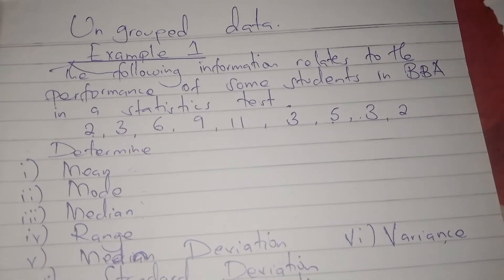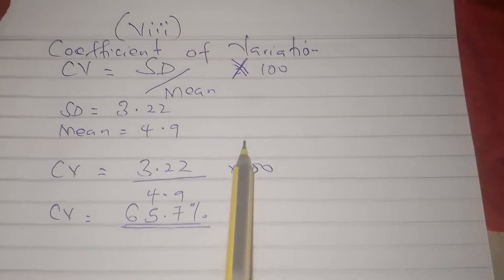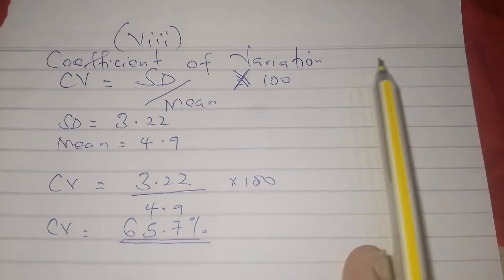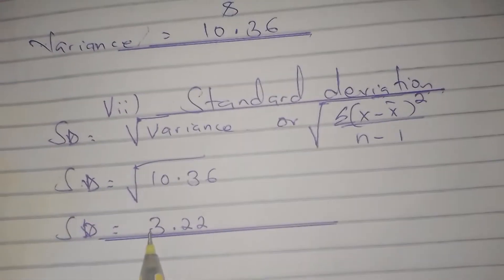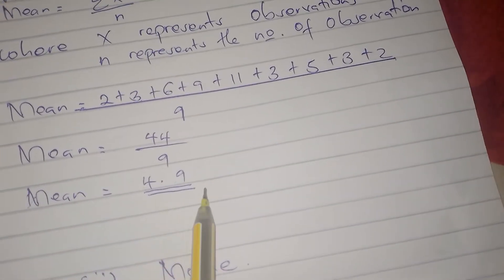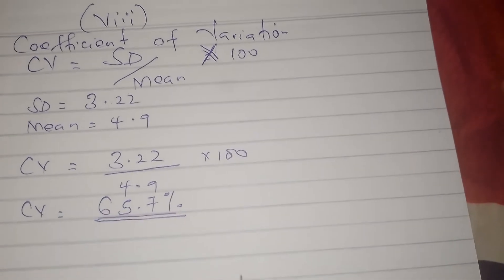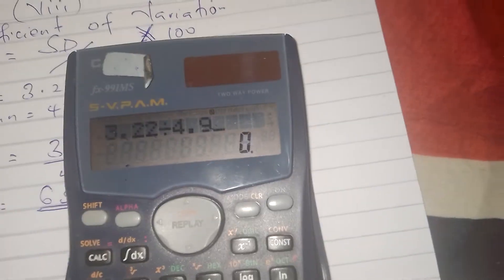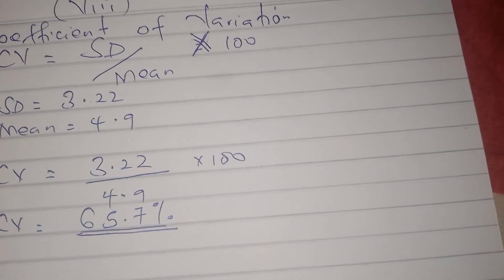coefficient of variation for ungrouped data (business statistics @NAISHAACADEMY )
measures of dispersion in business statistics